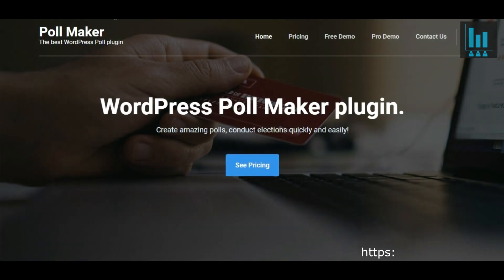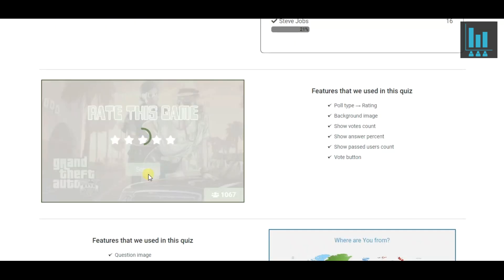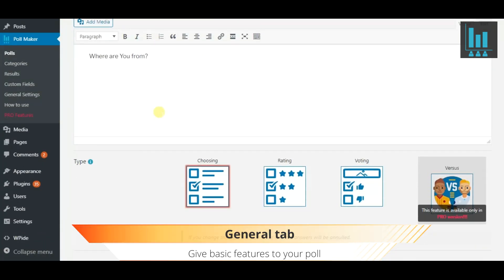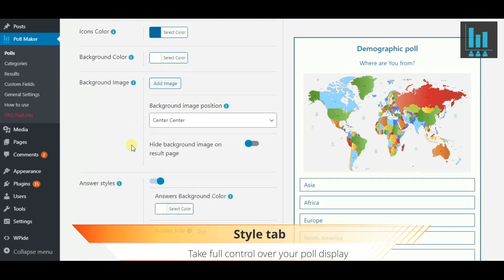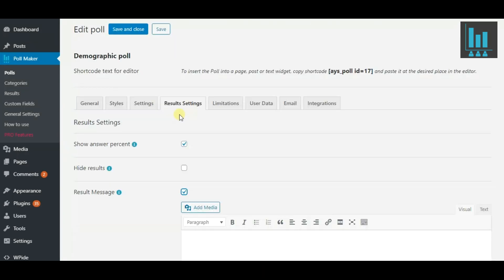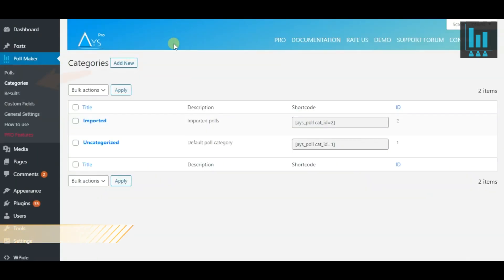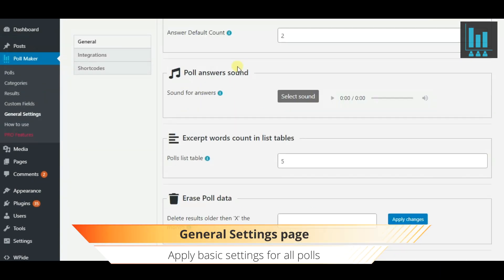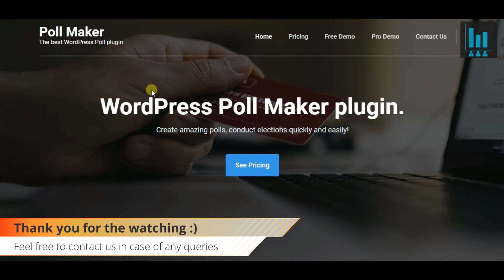Best WordPress Poll Plugin - Poll Maker by Ays Pro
𝐏𝐨𝐥𝐥 𝐌𝐚𝐤𝐞𝐫 is the 𝐛𝐞𝐬𝐭 𝐖𝐨𝐫𝐝𝐏𝐫𝐞𝐬𝐬 𝐏𝐨𝐥𝐥 𝐩𝐥𝐮𝐠𝐢𝐧 for building responsive online polls. It is super easy and user-friendly. With its powerful features, you can take your poll building to the next level and fulfill all your needs.
The possibilities are plenty: you can conduct surveys, elections, or simply use it as interactive content for your WordPress website.

The Poll Maker plugin allows you to create polls of seven different types. Choose the one that best suits your needs and tastes.